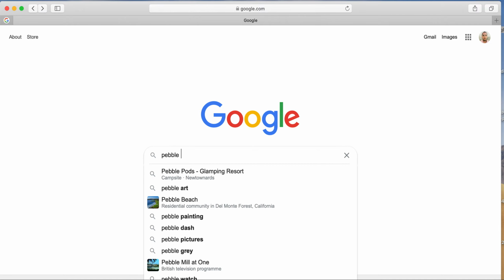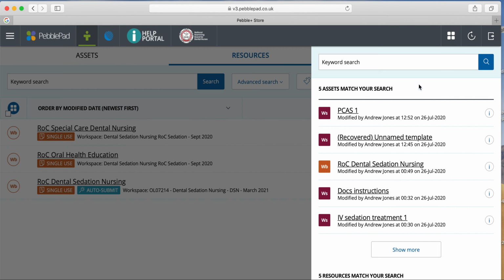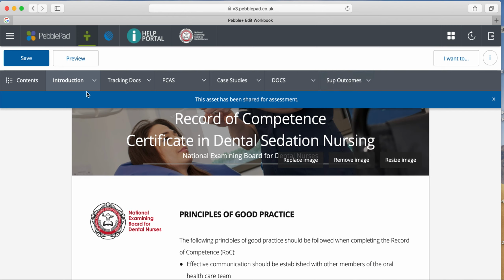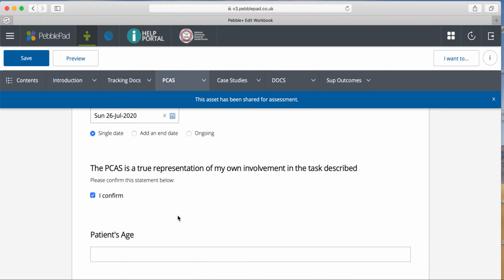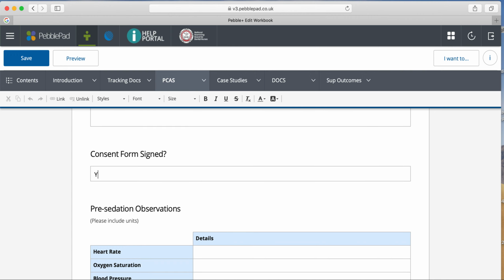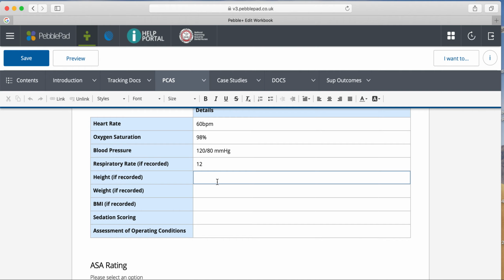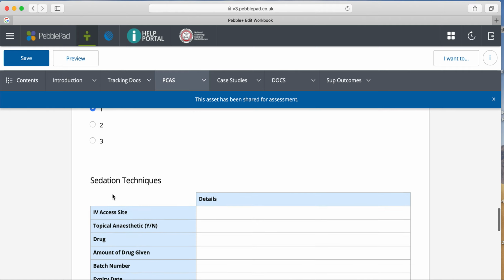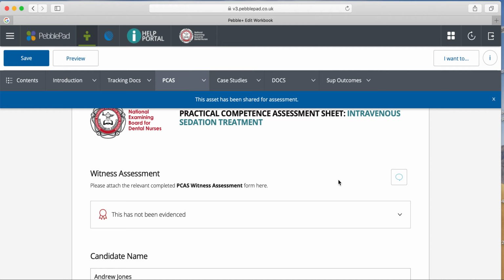Introduction to your Pebble Pad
An introduction to Pebble Pad for the Dental Sedation Nursing Certificate